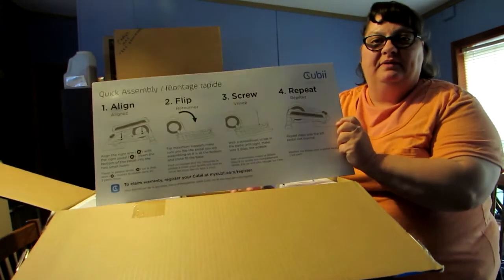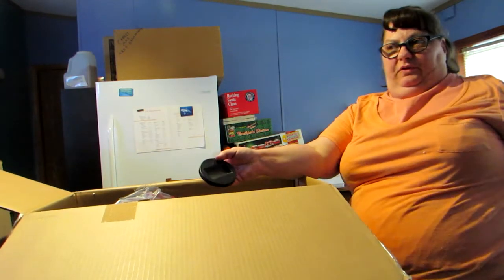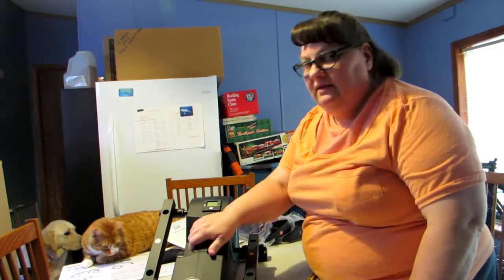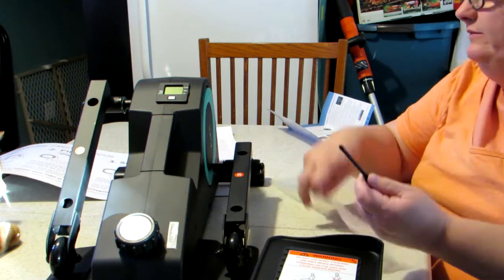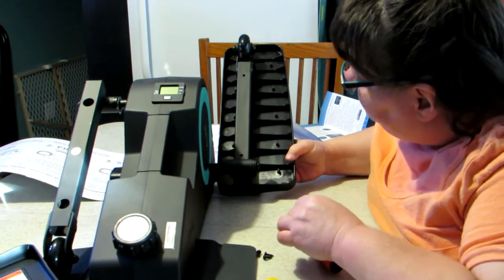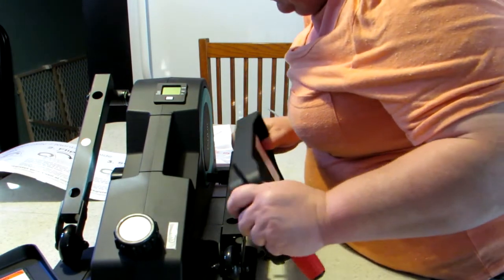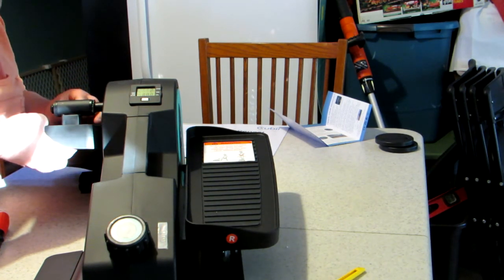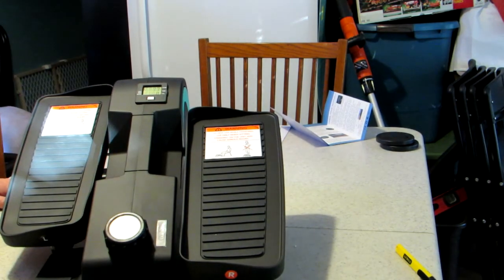Cubii Jr Unboxing and Assembly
My husband purchased a Cubii Jr. Elliptical Exerciser.  In this video, I unbox and assemble it.